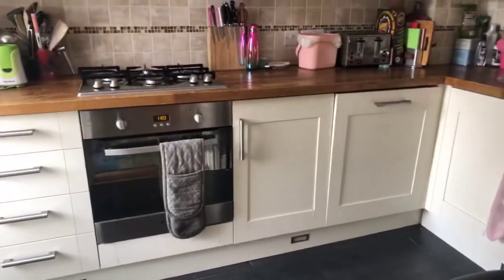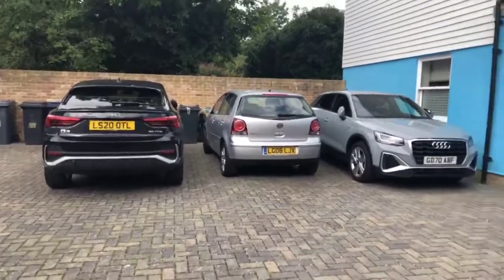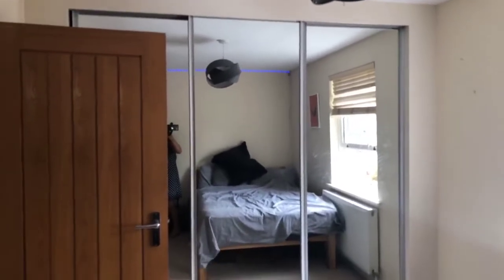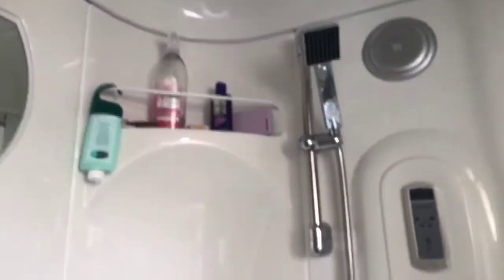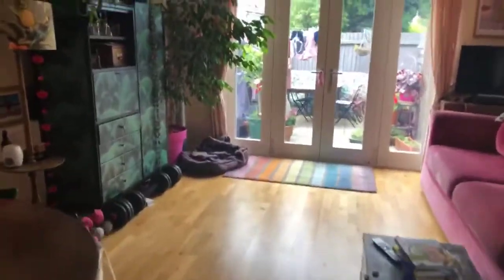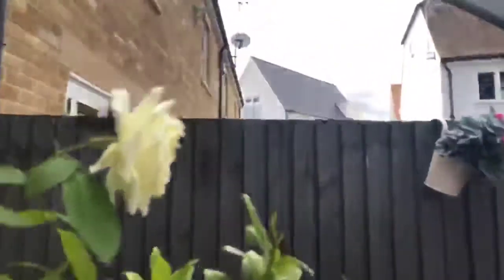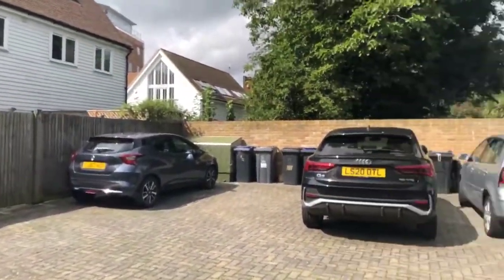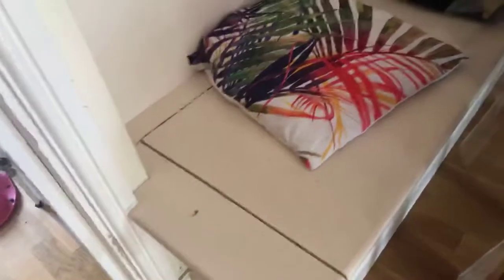Victoria Mews, Regent Street, Whitstable